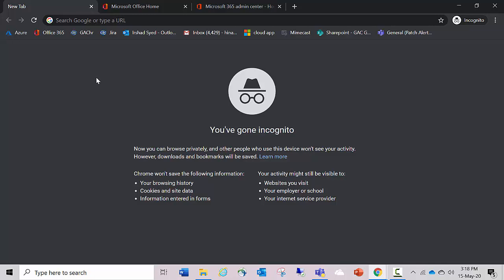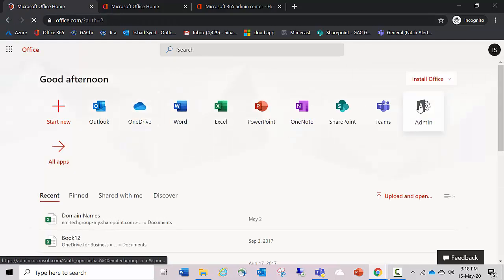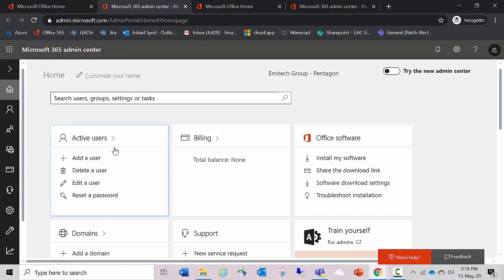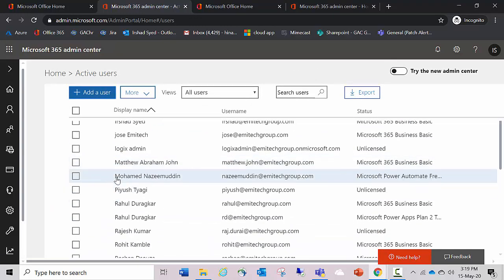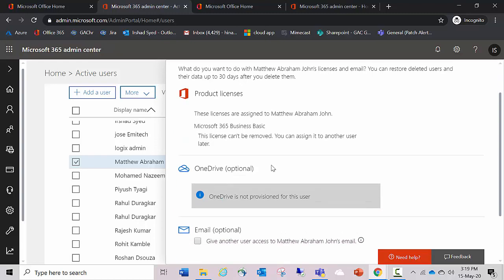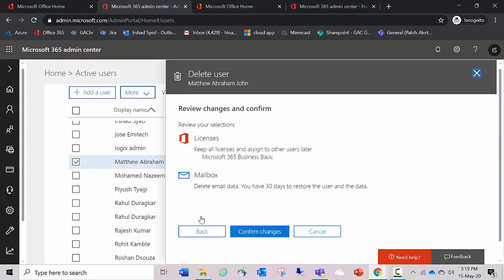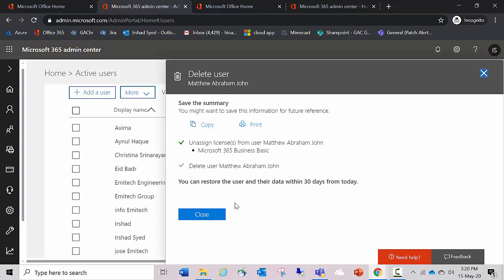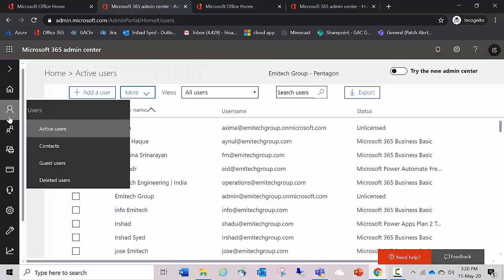How to delete & restore user in Office 365- Office 365 (Part 3) by IT 360 Techbook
Welcome to "IT 360 Techbook"
This video will clearly explain you how to delete a Office 365 user from your admin center & way to restore it within 30 days.

Microsoft Office 365 (often called Microsoft 365 or Office 365) is a Web-based version of Microsoft's Office suite of enterprise-grade productivity applications. Office 365 is delivered to users through the cloud and includes Exchange Online for email, SharePoint Online for collaboration, Lync Online for unified communications, and a suite of Office Web Apps, Web-based versions of the traditional Microsoft Office suite of applications.

Watch related videos on below link.